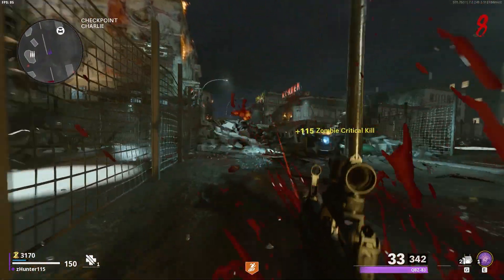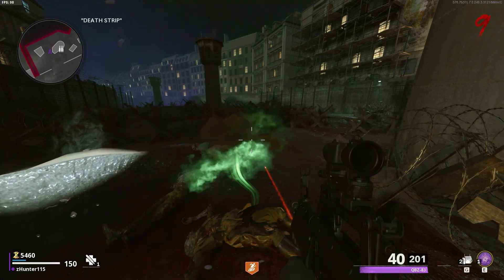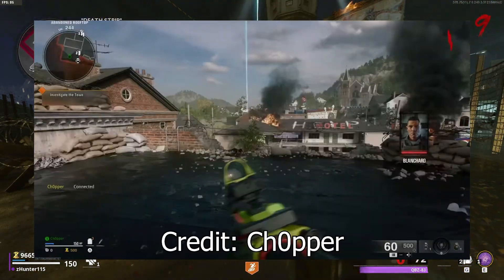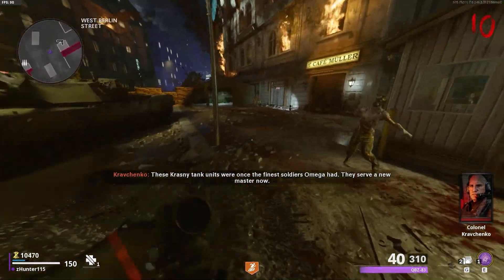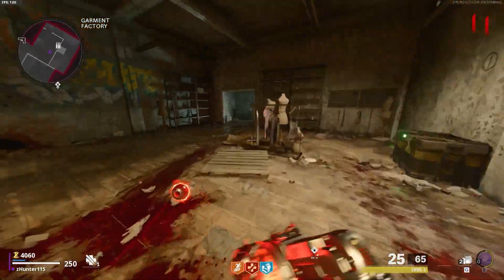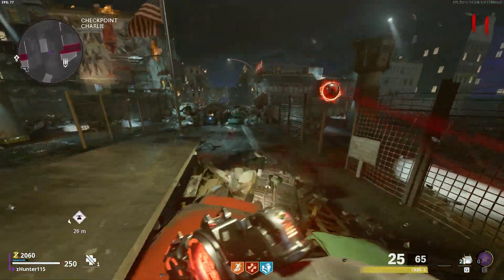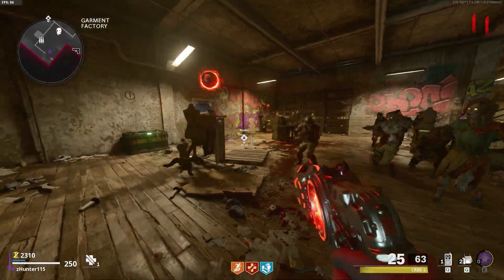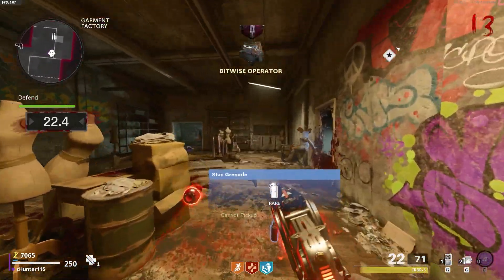What NEEDS To Change With Black Ops 6 Zombies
Of course this are my thoughts and own opinions. I present some solutions to new mechanics without getting rid of them. I think we need to have a happy medium between the newer and the og players. I just want the best for this mode. Im getting old and i love this game. I loved cold war, there is no reason why i would dislike this one, but i think these changes will overall make it better.

*When you become a member you get access to exclusive emotes and get a nice badge next to your name :)